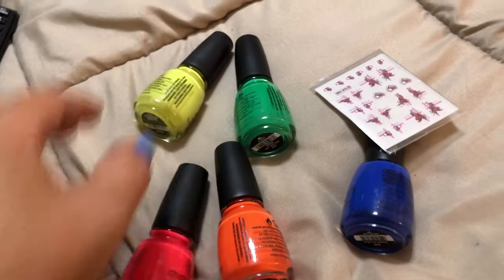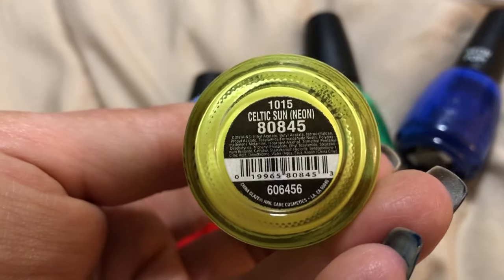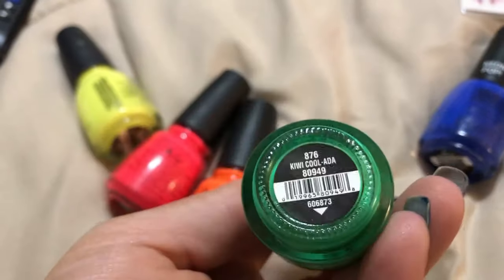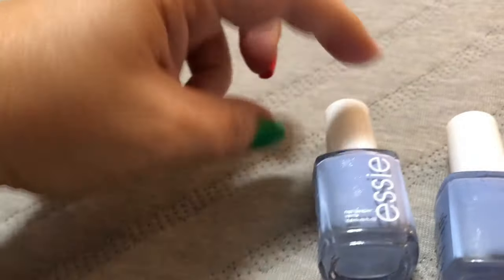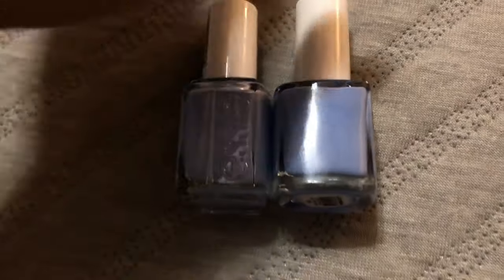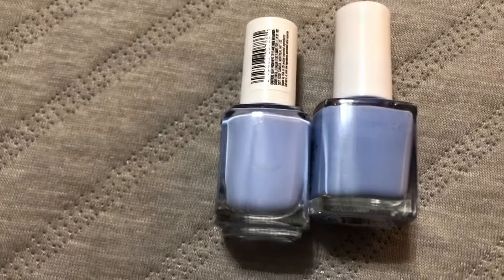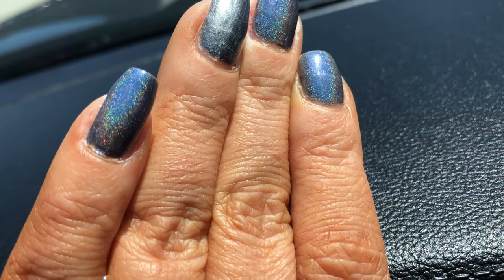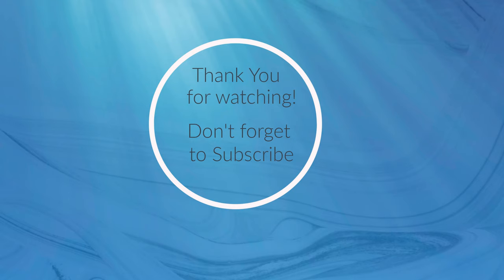A Little Nail Inspiration | JBV #129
Hey Guys!
Today I have just a little nail inspo (I thought I had more than what I did) I have my nails done every week and I do them at home. I just switched over to gel and I'll have to do a video about that change soon.

1) China Glaze - Yellow - Celtic Sun (Neon) 1015
2) China Glaze - Pink - Pool Party 872
3) China Glaze - Orange - Orange Knockout (Neon) 1005
4) China Glaze - Green - Kiwi Cool-ada 876
5) Salon Perfect - Violets are Blue 528

6) Essie - Bikini So Tenny 764
7) Pure Ice - Periwinkle In Time 1391

8) Layla Effects
9) Polish TBH - My Only Wish This Year (Their site looks like they may not be in business any longer)